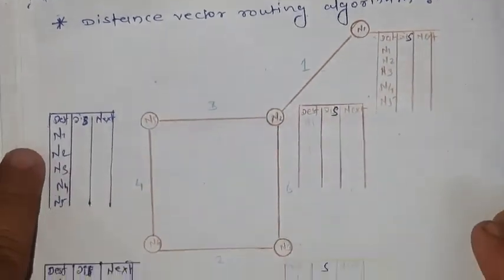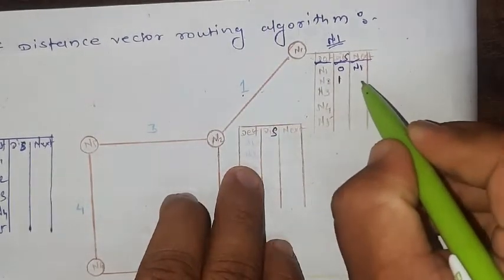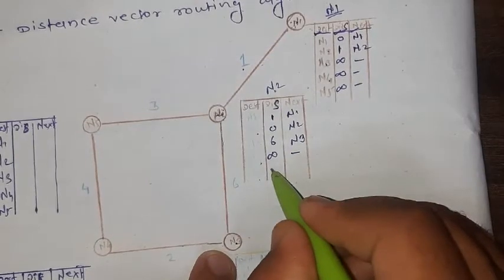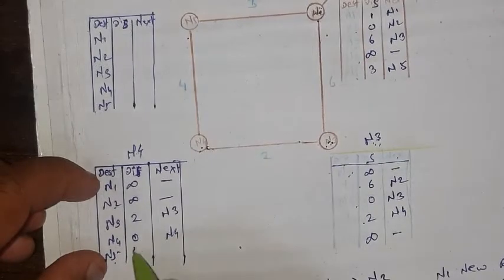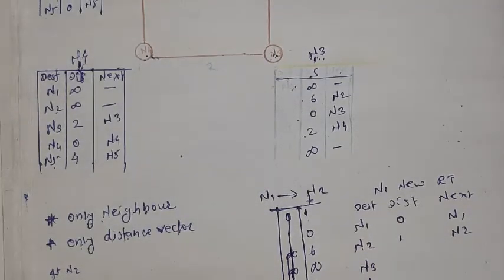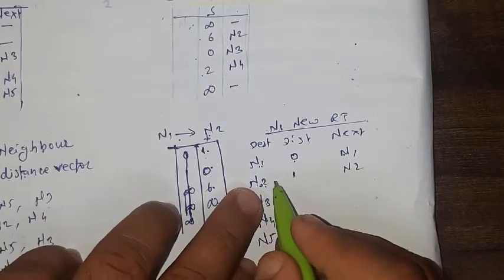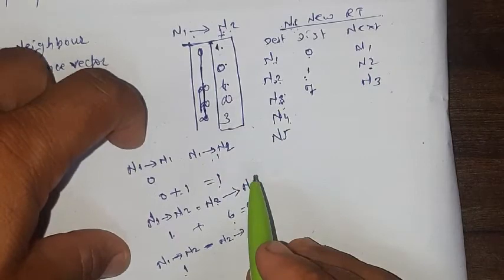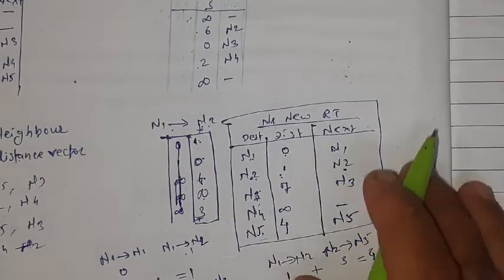Distance vector routing protocol.